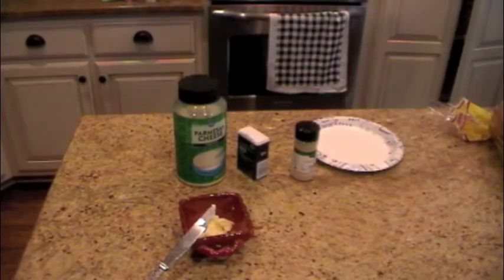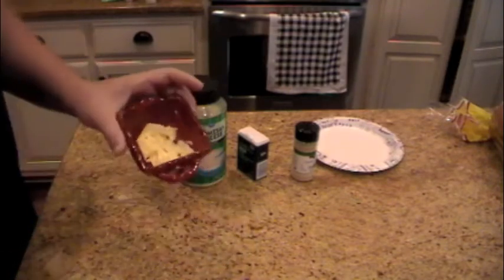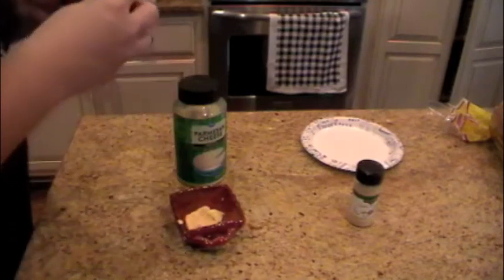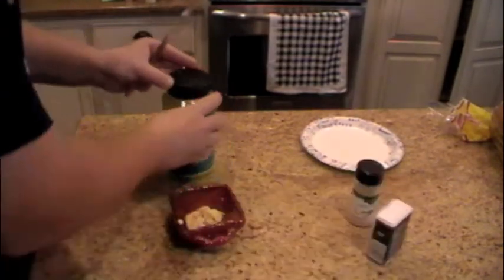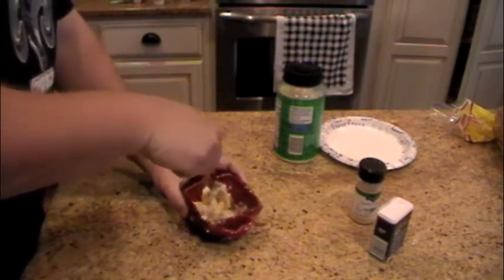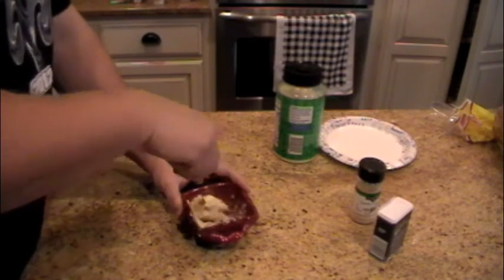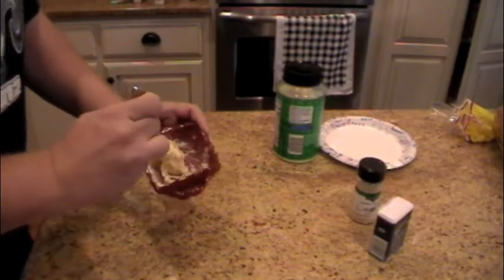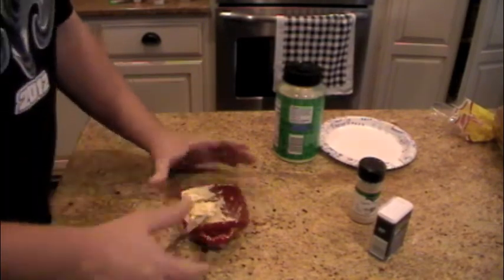Homemade Garlic Basil and Parmesan Butter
Made some garlic basil and Parmesan butter to go on my hoagie I toasted on the griddle.
2.5-3 Tbs. softened butter
1/2 tsp garlic powder
1/4 tsp basil
1 tsp Parmesan cheese